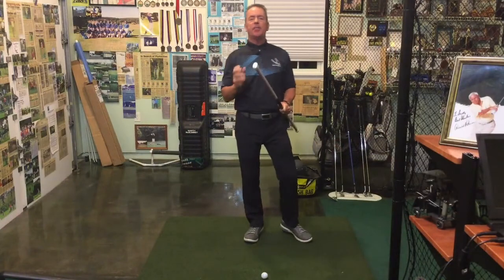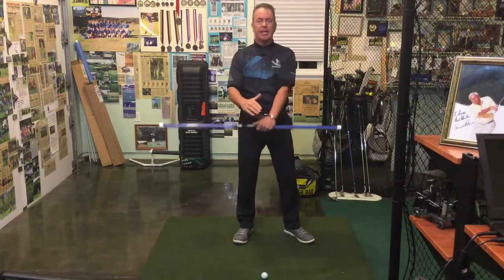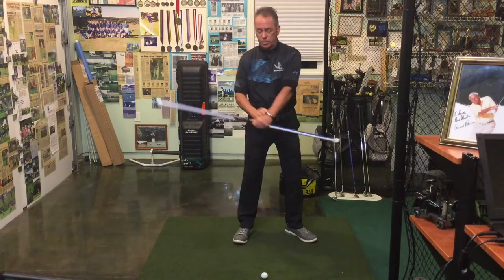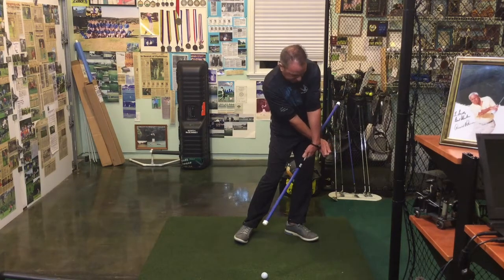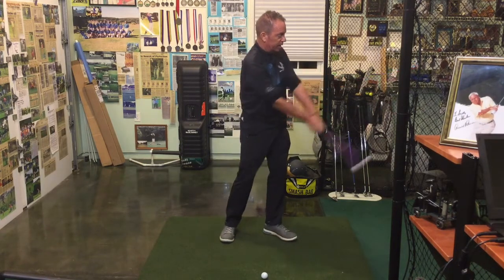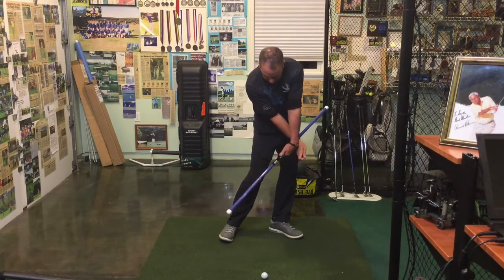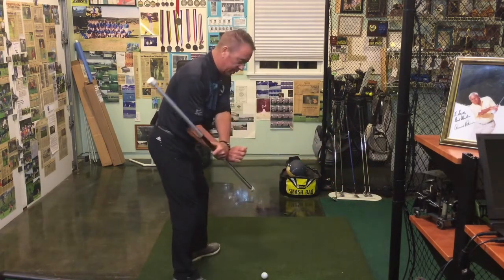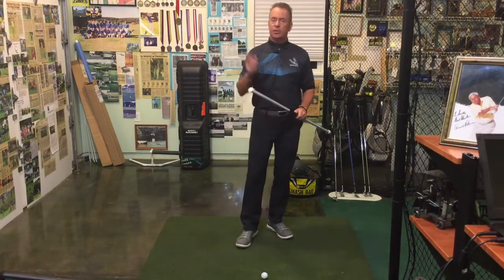DF Golf - Day 13 of the 30 Day PYGO Challenge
This is Day 13 of the 30 Day PYGO Challenge and includes a video to improve connection along with hands/arm positions of the golf swing.
Performing the PYGO drills are a great way to build consistency in your golf swing and increase distance of your ball flight.

0:00 Intro
0:03 Day 13 of PYGO begins
0:23 Drill to improve connection and hand positions (Face on view)
1:41 Repeat of drill
2:15 Down-the-line view of the drill